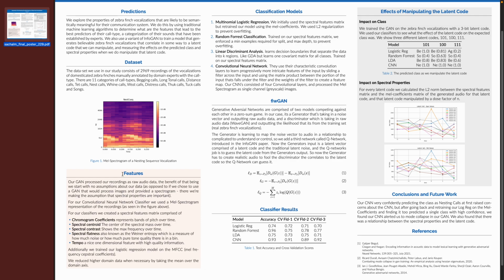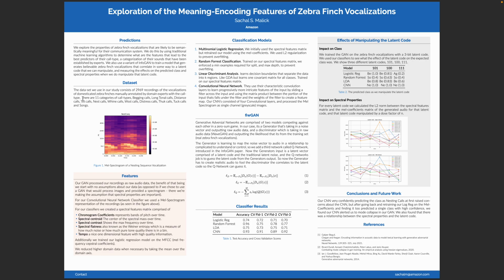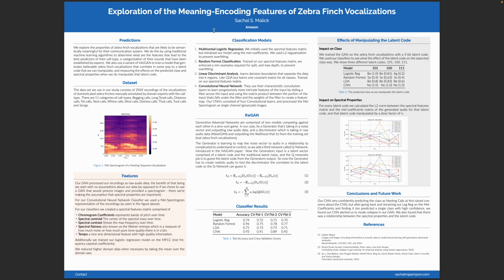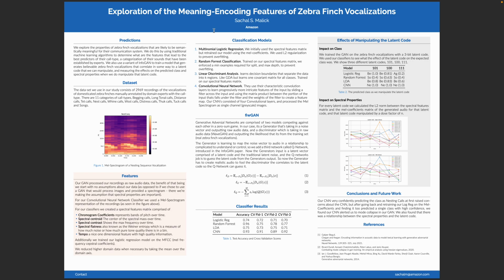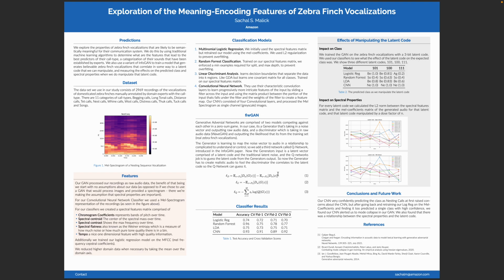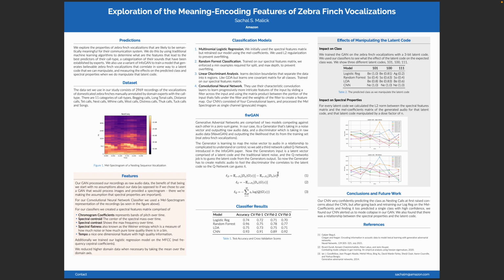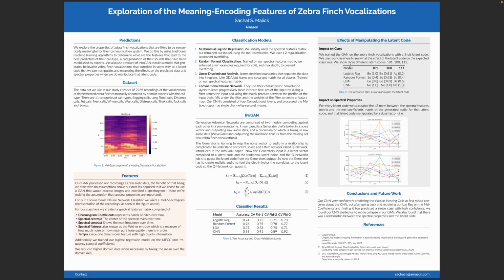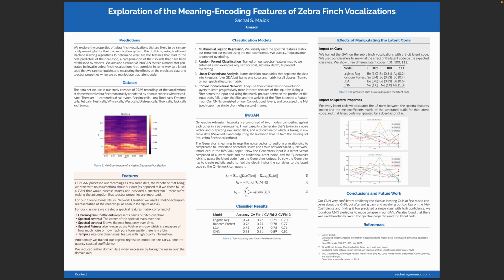Exploring the Meaning-Encoding Features of Zebra Finch Vocalizations